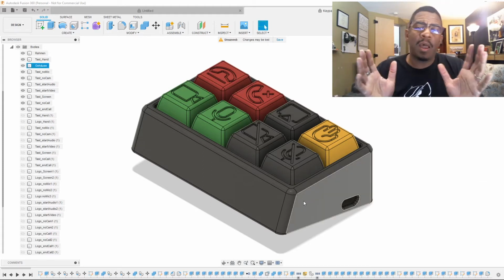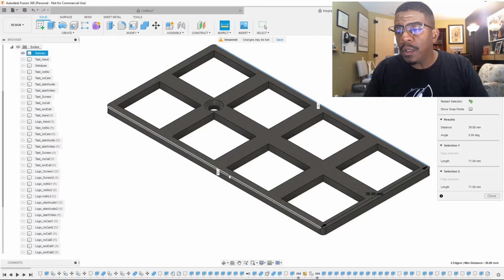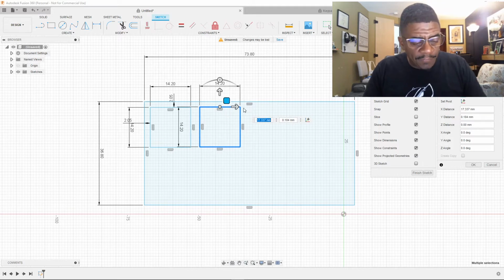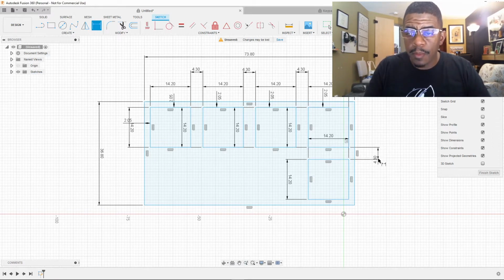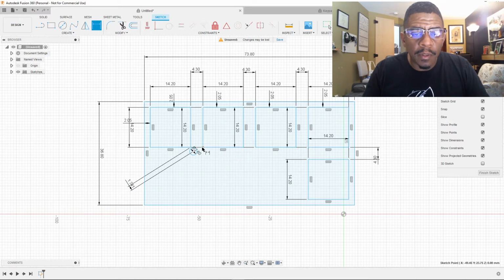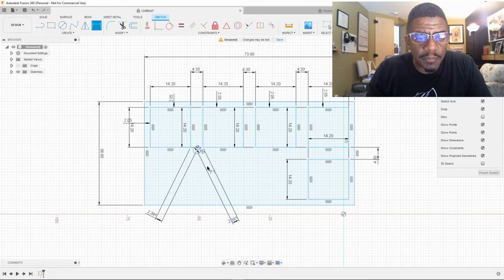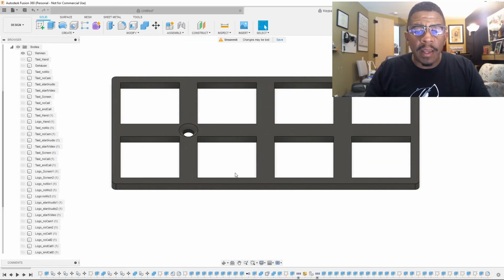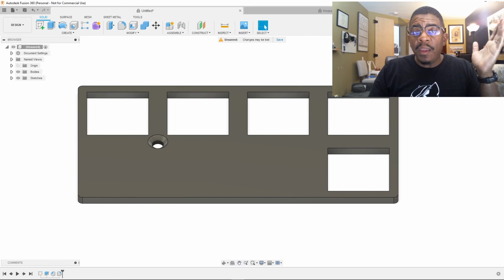Copying Measurements From An Existing Fusion 360 File To My Own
Remember the keycap video?  I also needed to modify the mount plate for the Cherry MX switches.  So, this video shows how I did that.  It's the same process I used for the keycaps.